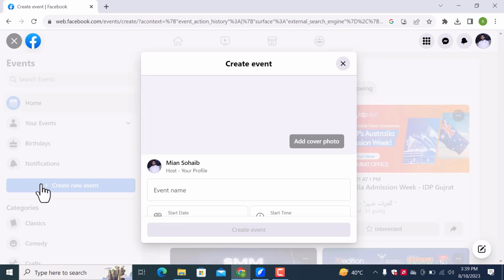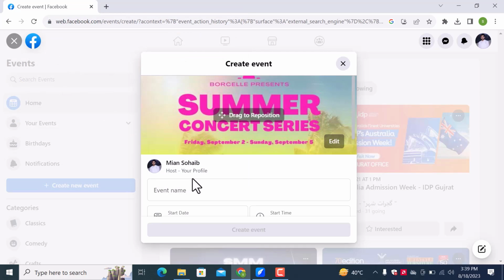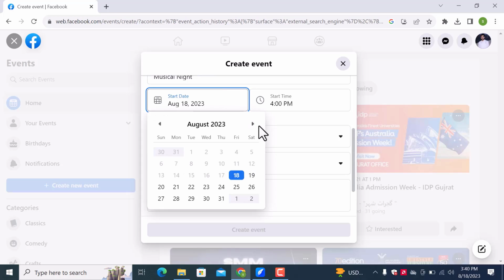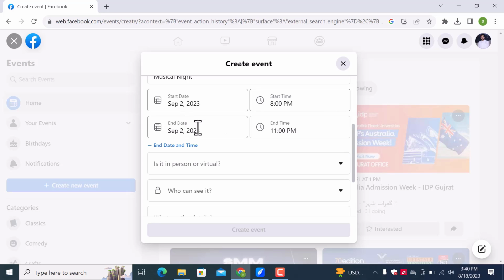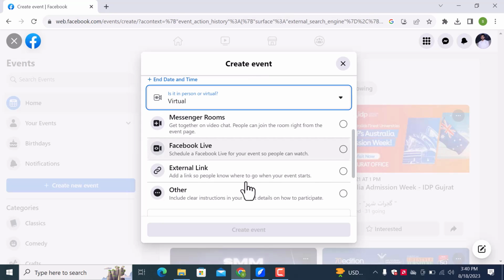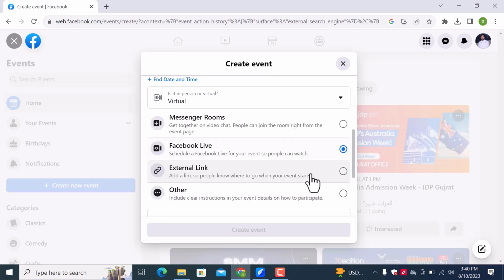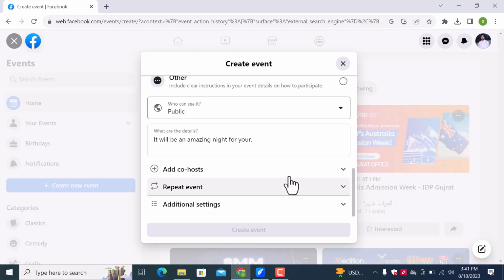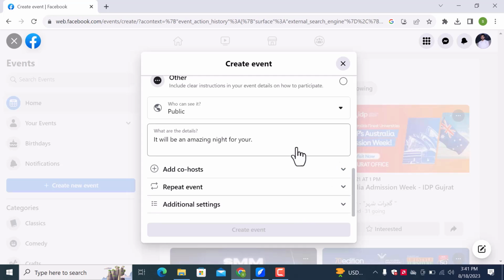How To Create An Event On Facebook 2024 {Fix}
In this comprehensive YouTube video, we delve into the step-by-step guide on how to create an event on Facebook in 2023. Whether you're planning a virtual seminar, local meet-up, or a grand celebration, crafting a Facebook event page is a crucial skill. We cover the entire process, ensuring you don't miss a beat.

Starting from logging into your Facebook account, we guide you through the new event creation interface and its updated features for 2023. Our tutorial walks you through event details input, cover photo selection, and strategic tagline creation to attract maximum attendees. We explore the advanced settings, enabling you to customize event privacy, ticketing options, and co-host collaborations effectively.

With a focus on user-friendliness, we explain how to seamlessly integrate multimedia elements, such as videos and interactive location maps, to engage potential guests. As we navigate the landscape of Facebook's evolving interface, you'll gain insights into optimizing event descriptions, schedules, and reminders for heightened participant engagement. By the end of this video, you'll have the expertise to effortlessly create Facebook event pages that captivate audiences and ensure the success of your upcoming gatherings. Don't miss this opportunity to master the art of event creation on the world's most popular social media platform.